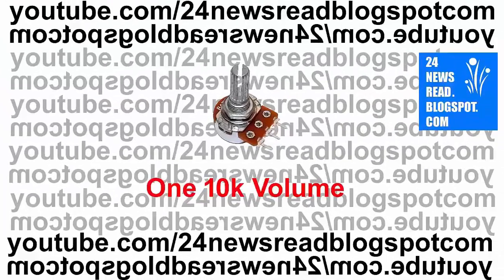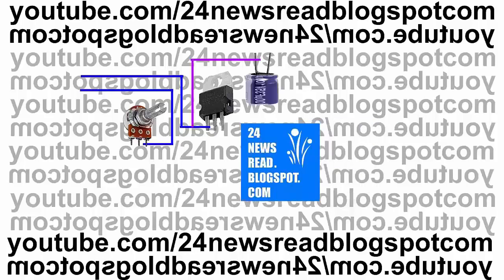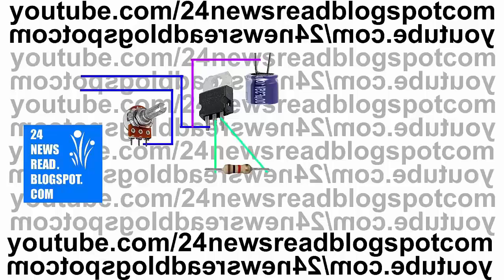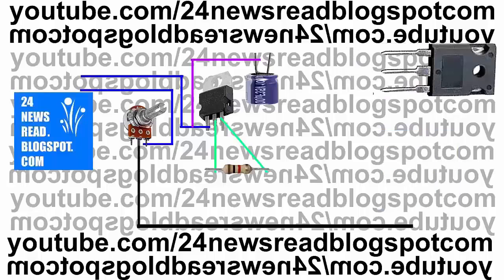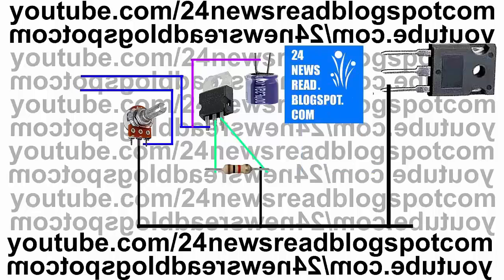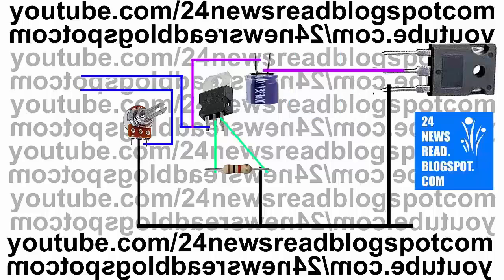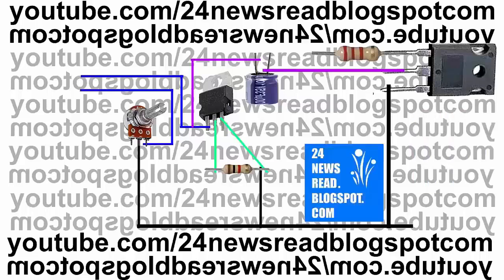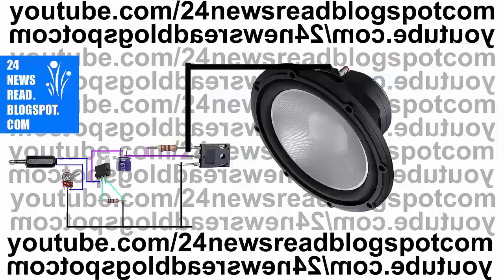How To Make Home Subwoofer Amplifier